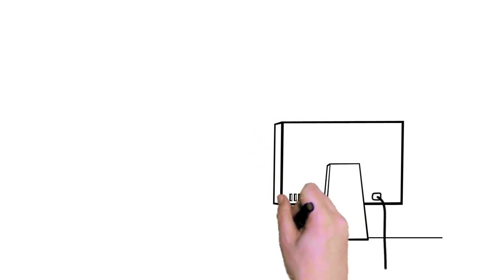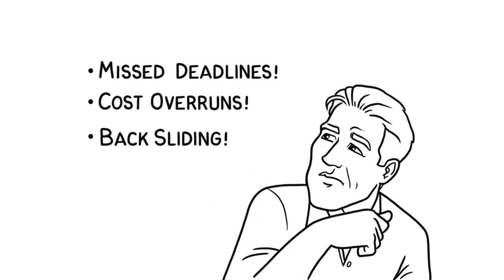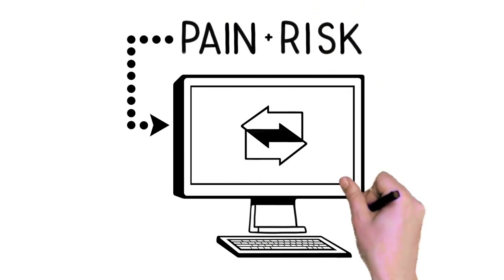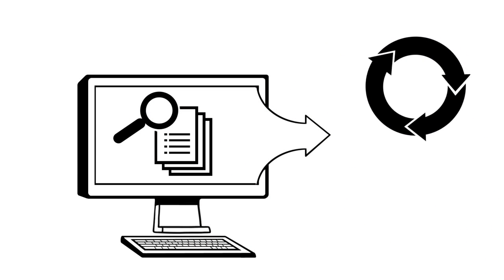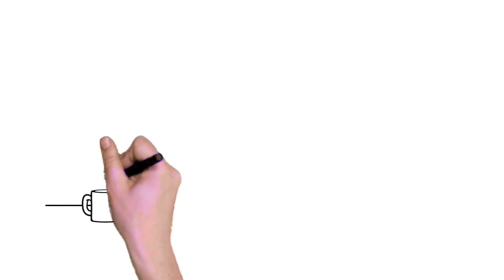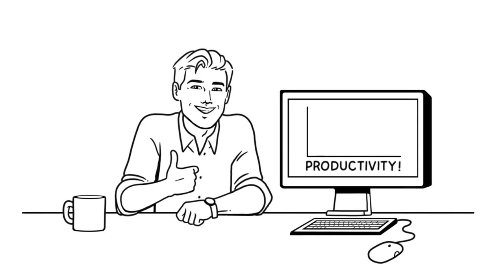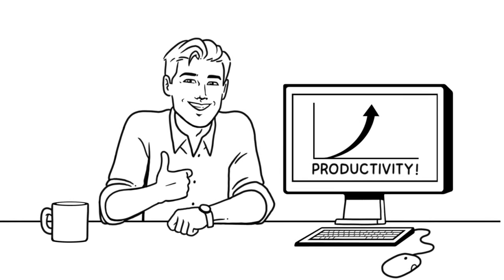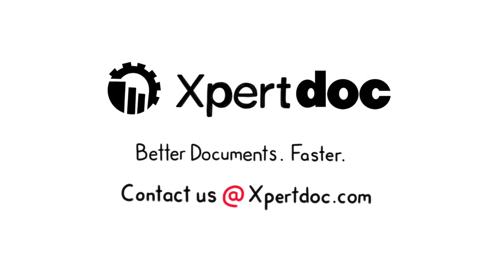Xpertdoc (now Experlogix) Automated Migration Process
You are considering a large-scale project to migrate your legacy forms and modernize your business, but everything you have heard tells you you are likely to experience missed deadlines, cost overruns and back sliding.

Xpertdoc's patent-pending migration technology takes the pain -- and the risk -- out of your conversion efforts. It starts with a comprehensive audit of all your legacy forms and an in-depth analysis of content, formatting and business rules. Then, a fully automated process extracts and converts data. Plus, Xpertdoc's migration technology offers backward and forward traceability, to allow you to validate that all document attributes remain intact throughout the conversion process.

With Xpertdoc's automated migration technology, you'll achieve rapid business transformation, system modernization and real actual benefits... in weeks!